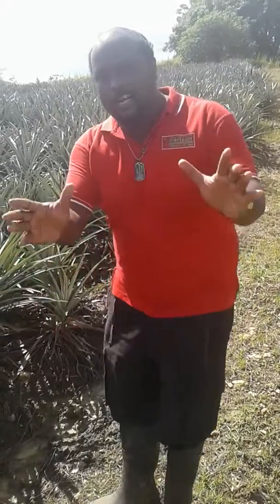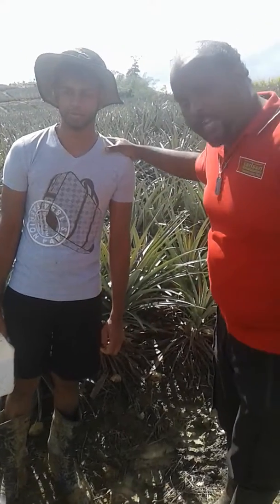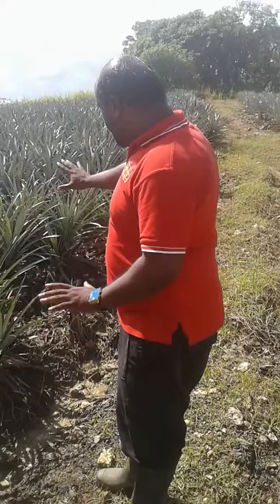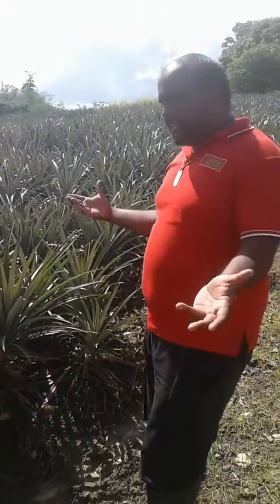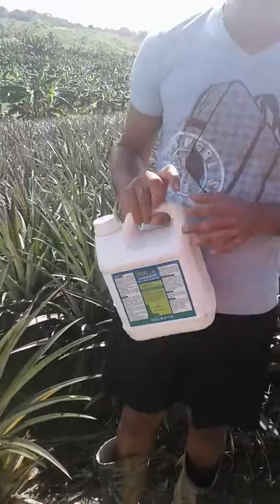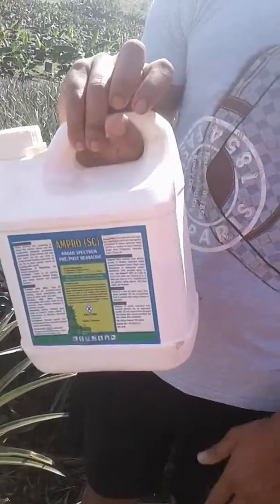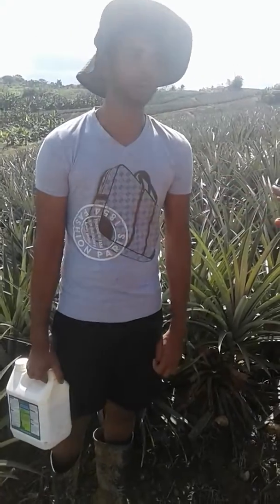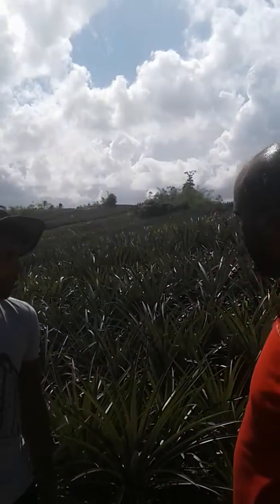Agronomist Michael Baboolal. Pine apple herbicide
Ampro herbicide